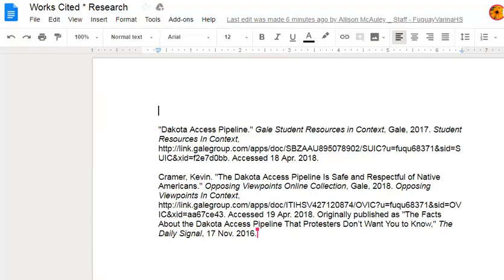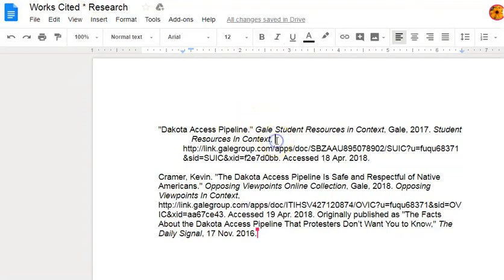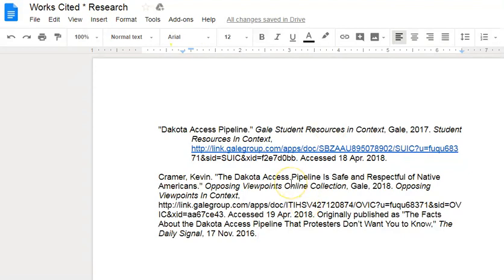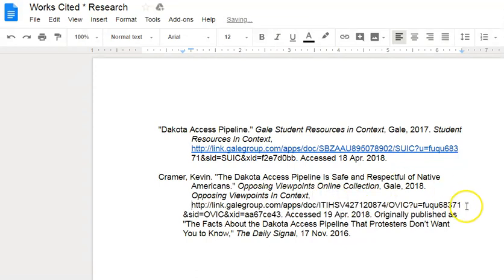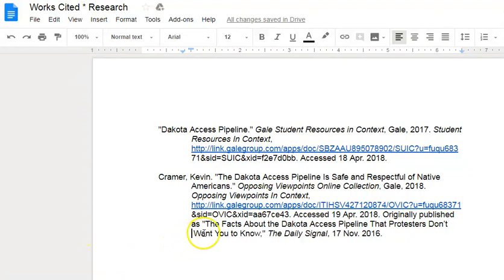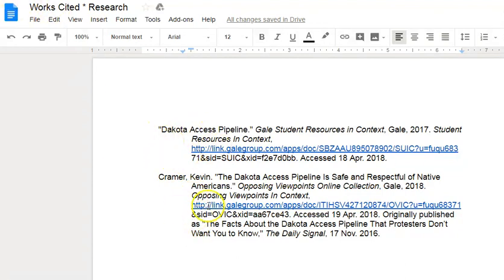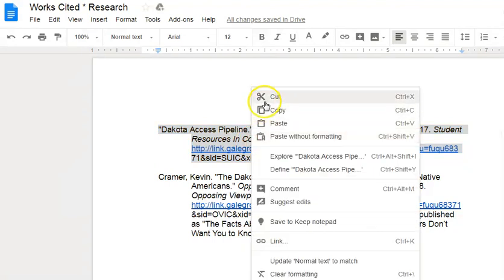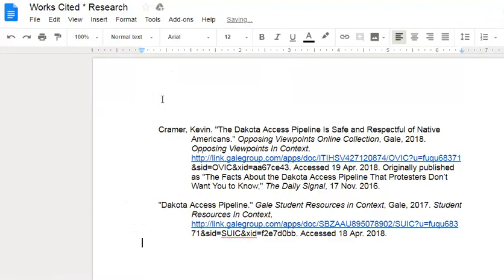How to Format Citations Copied from Database Articles